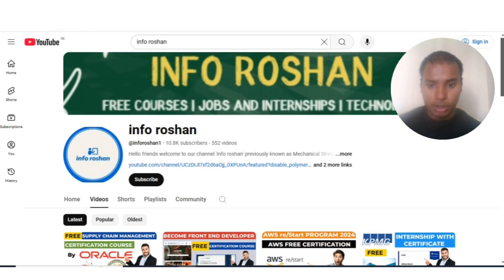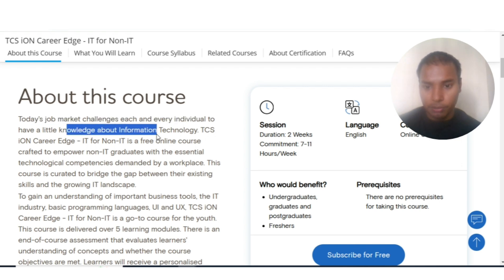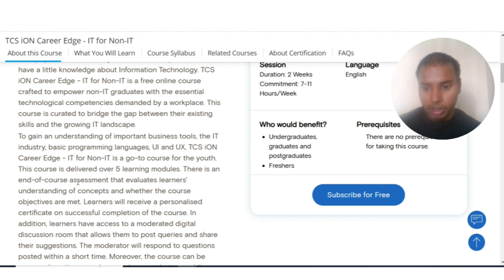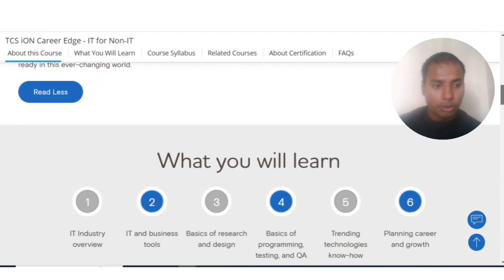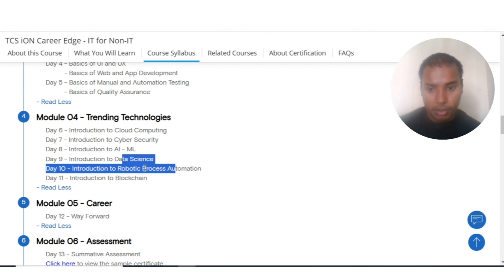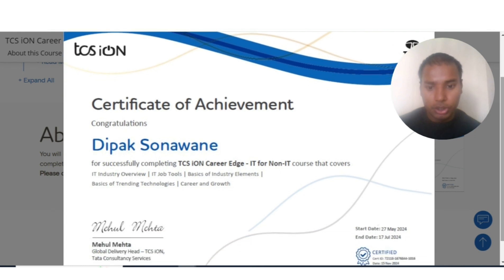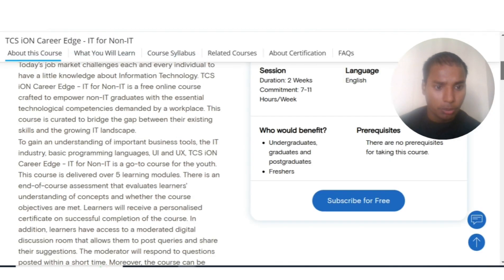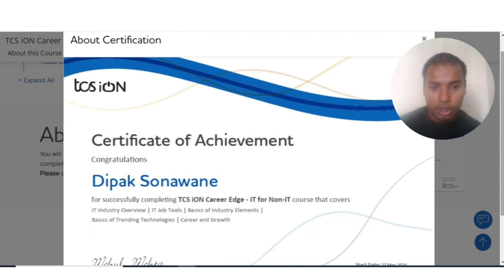Free courses online with certificate 2024 | TCS iON Career Edge - IT for Non-IT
Free Courses Online with Certificates | Free Courses | Free Courses Online | Free courses with Certificates

This video is regarding the free certification courses by TCS ion. These certificate will boost your career. This certification is free online certification course by TATA CONSULATANCY SERVICES company.

Course Syllabus
IT Industry overview
IT and business tools
Basics of research and design
Basics of programming, testing, and QA
Trending technologies know-how
Planning career and growth

IT free courses
free courses on udemy
free courses with job placement
free courses online
free certificates
free logistics and supply chain management courses
tcs ion career edge